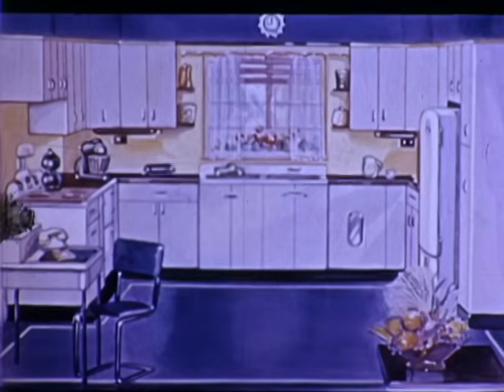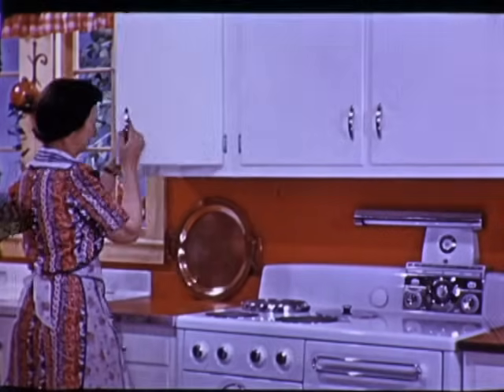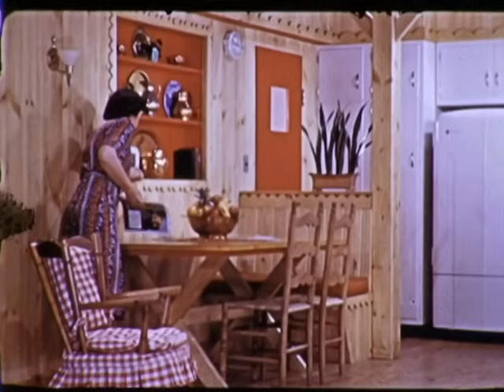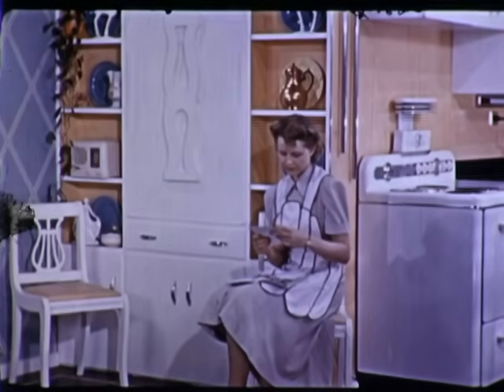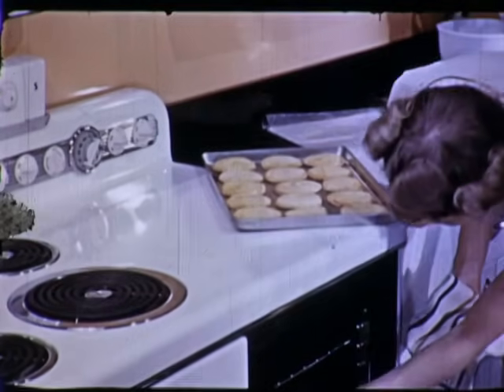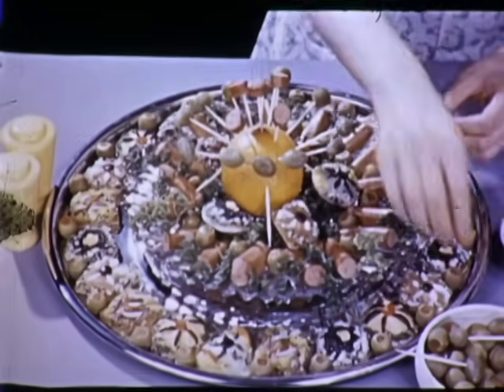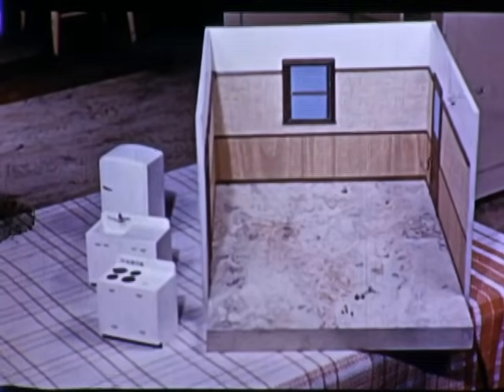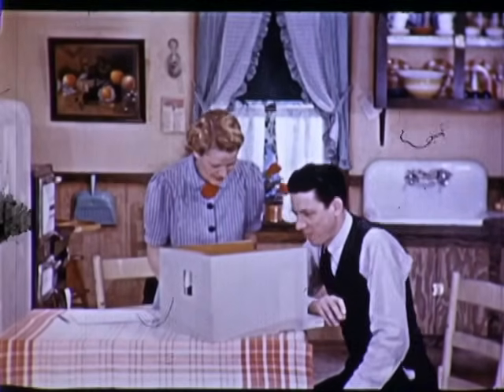It Happened in the Kitchen, Part 2 - ca. 1941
A feature from General Electric advertising the modern all-electric kitchen.  Displays several examples of kitchen design and remodeling.  Planning for efficiency and convenience.